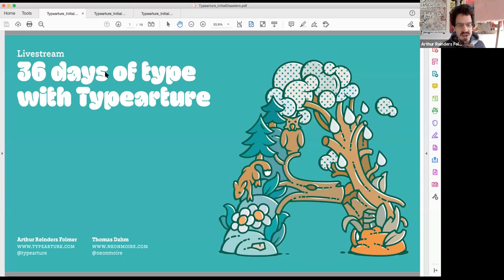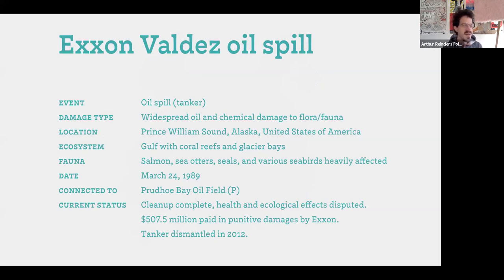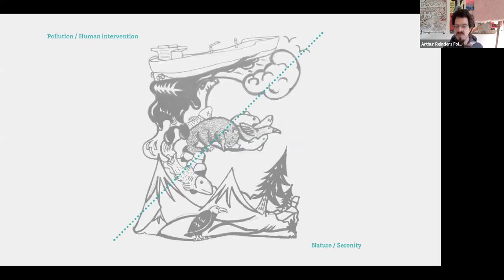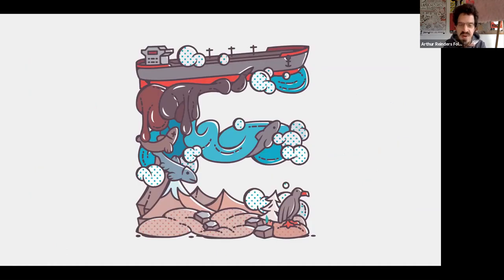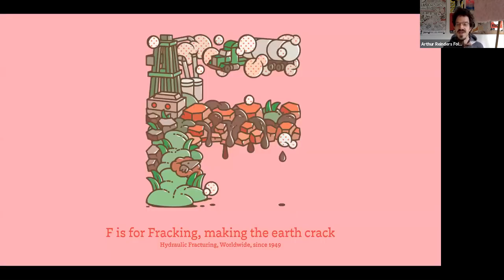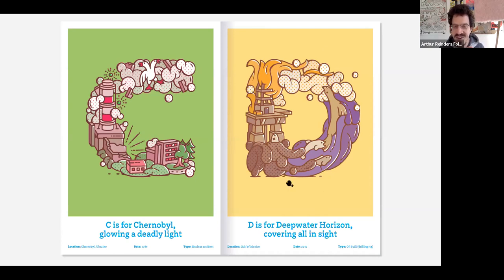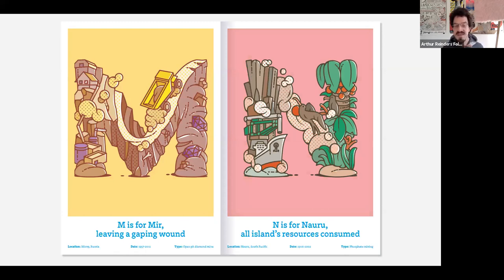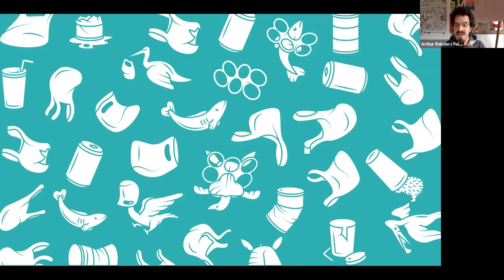36 Days of Type with Typearture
36 Days of Type is a global event that invites designers, illustrators and graphic artists to express their particular interpretation of the letters and numbers of the Latin alphabet.

​For the 8th edition of this event, Arthur Reinders Folmer – from Typearture – released daily, richly illustrated characters, based upon worldwide pollution events. To give the characters background information, each illustration is accompanied by a short poetic sentence, explaining the event and its impact.

​Arthur’s characters consist of two parts: The serenity of nature and the disrupting, harmful impact of pollution. These parts collide in a single character, creating a sharp contrast of blooming meadows and nestling birds with toxic waste and oil spills, showing what was once and what is now: The impact of humanity at its best.

​Using bold strokes, Ben-Day dot patterns and a limited color palette, each letter refers to visual styles we know from children’s books, hiding the cruelty in plain sight. Combined with the accompanying text, these characters make you take a second look and discover more about the events they illustrate.

​If it was this easy to come up with events for an A-to-Z, what does it say about the state of our world?

​Thomas Dahm – from Neon Moire – talks with Arthur to recap the past 36 Days of Type. They will talk about Arthur's ideation, the process and what's next for the character set.